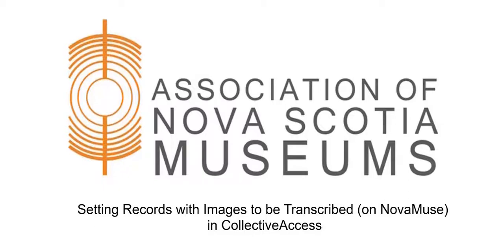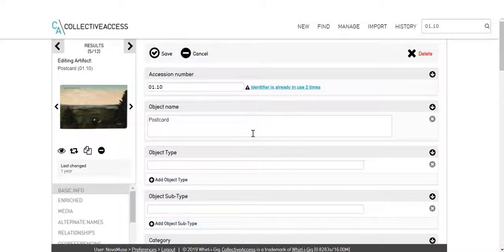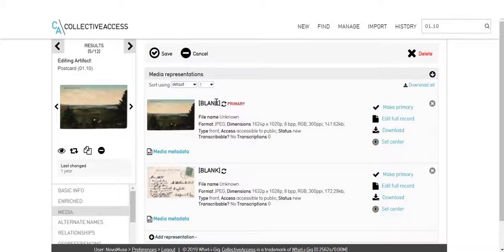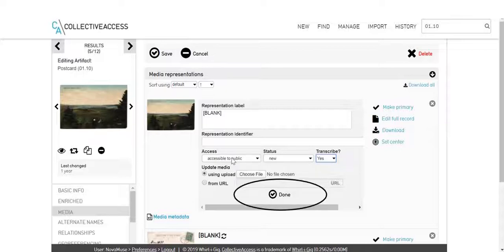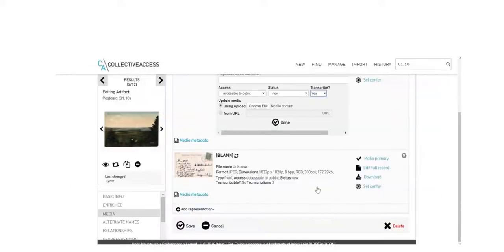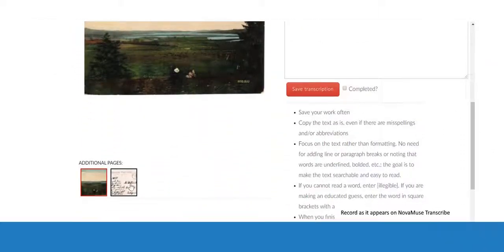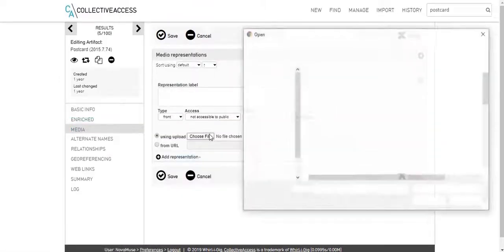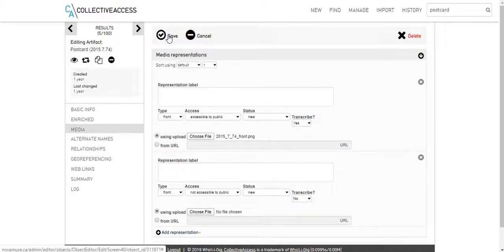CollectiveAccessTutorial - Transcription Tool